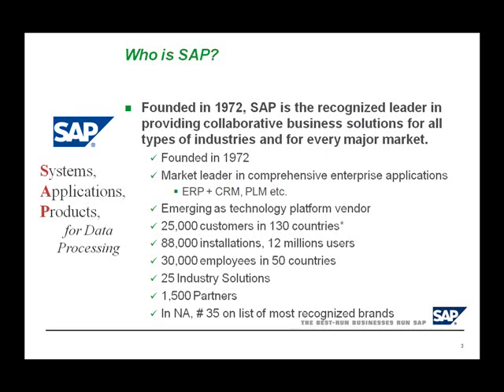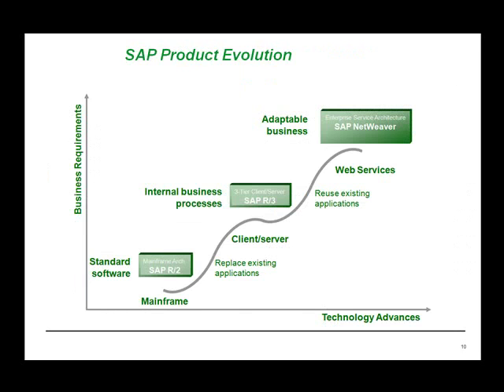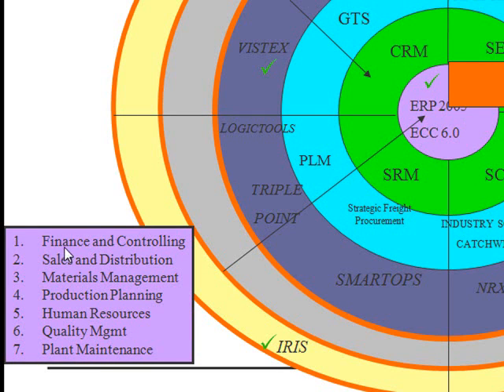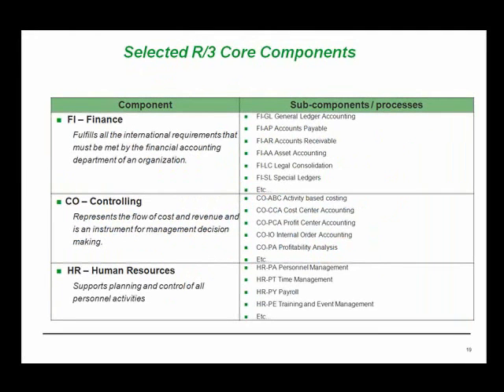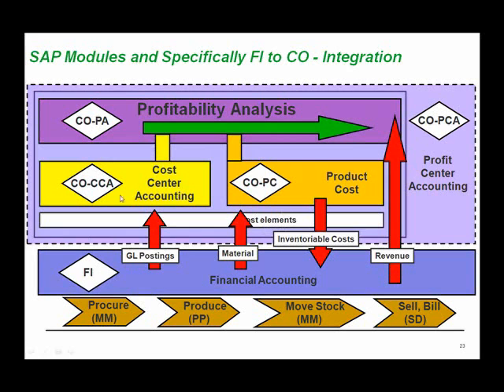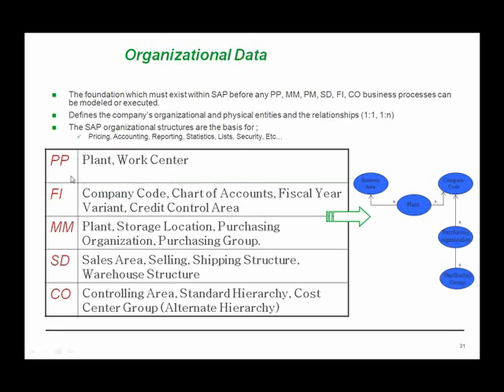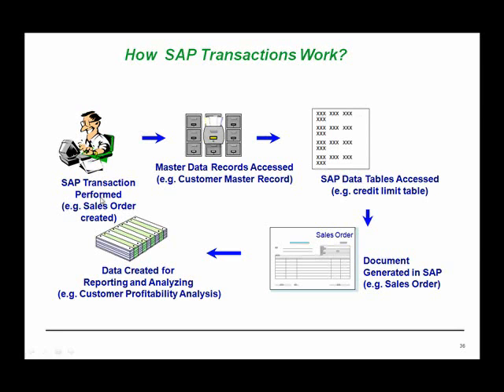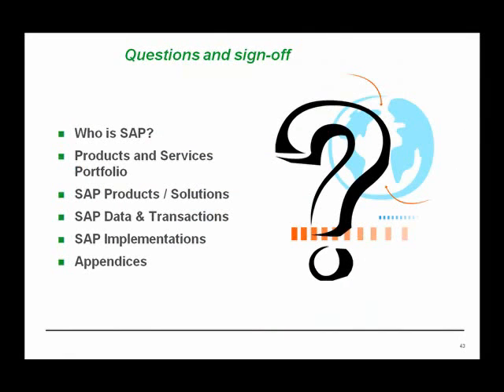01- SAP HCM Introduction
In this section, we will cover Introduction to SAP HCM

PLEASE JOIN OUR FACEBOOK PAGE FOR UPDATES ON DAILY FREE SAP VIDEOS